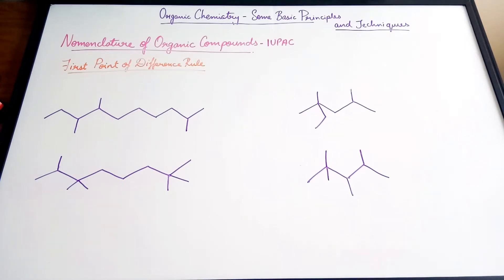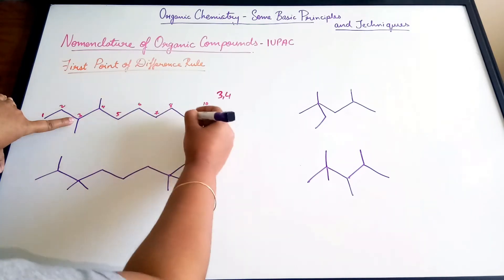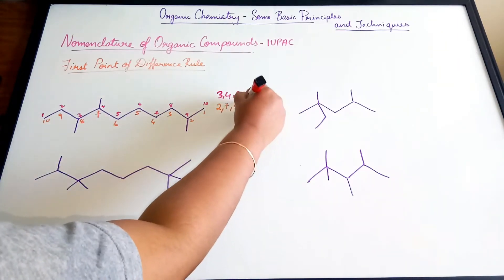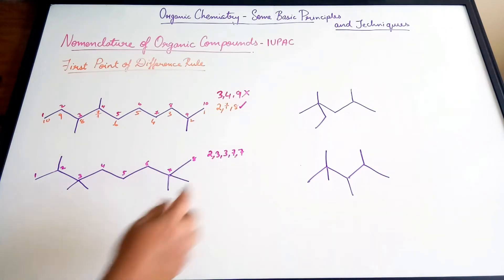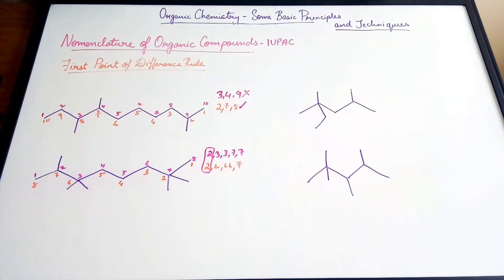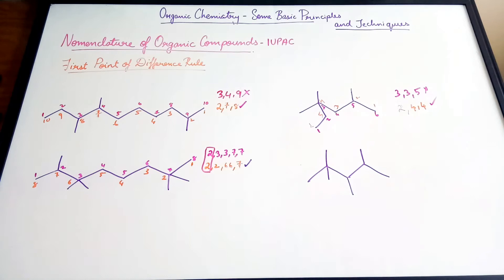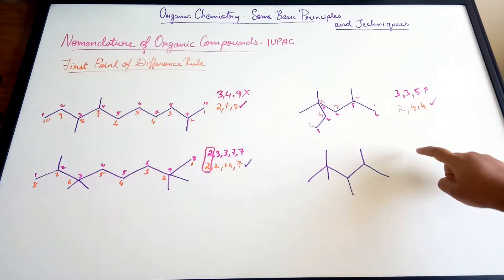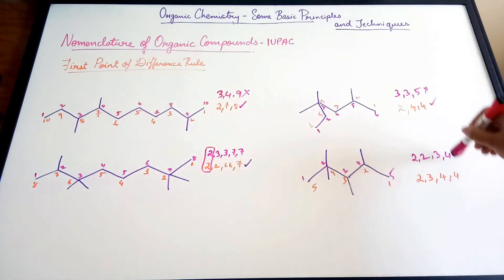First point of difference rule (Branched-chain alkanes): IUPAC Nomenclature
This video is about the fifth topic of the twelfth chapter (Organic Chemistry – Some Basic Principles And Techniques).
What is the first point of difference rule?
How do we number the carbon chain?
Check out the next video on the topic- IUPAC Nomenclature (Branched-chain alkanes): More than one substituent- Same and different